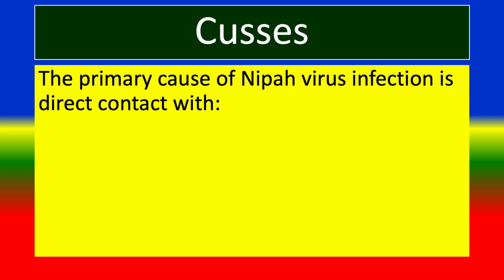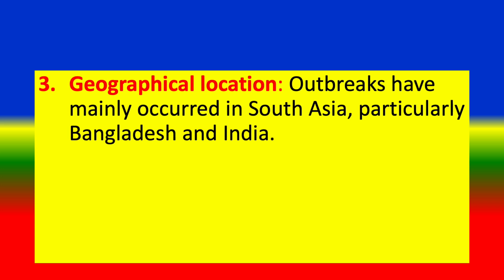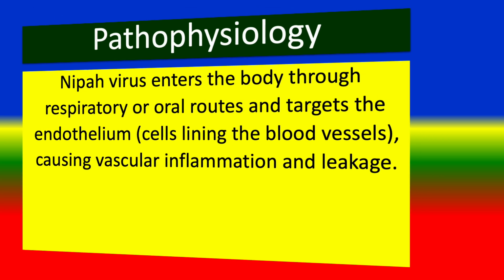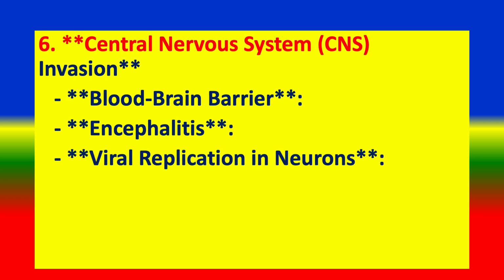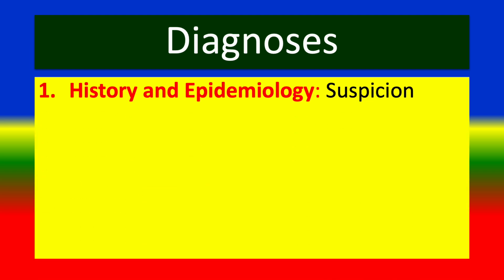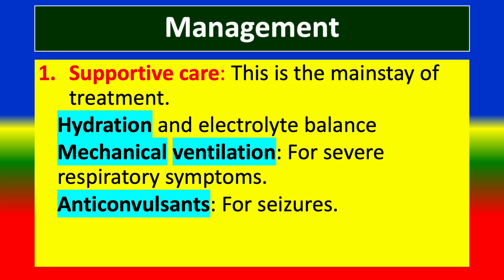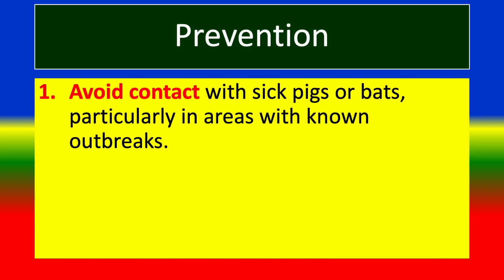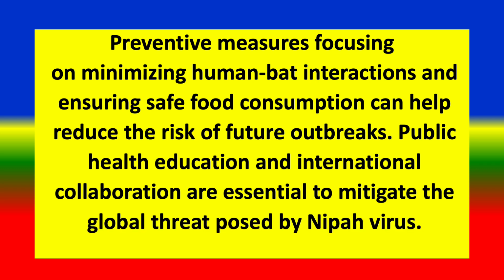NIPAH VIRUS - Definition, types, causes, pathophysiology, signs & symptoms, medicine